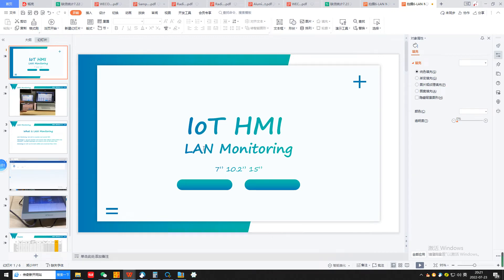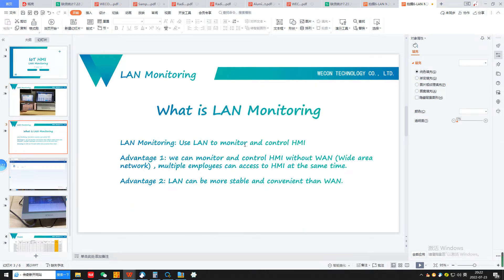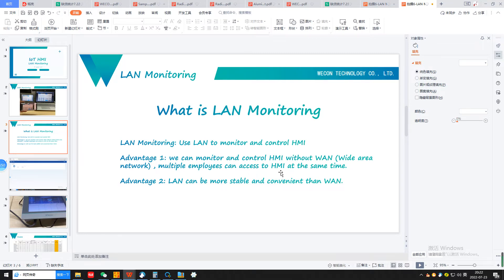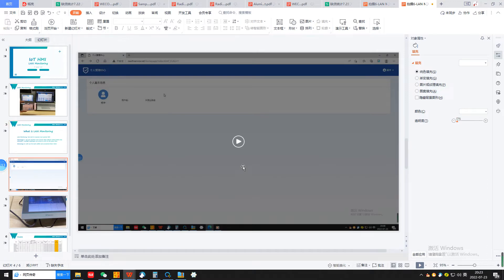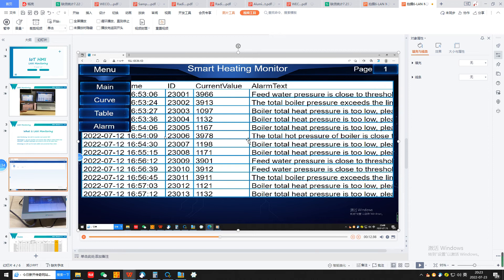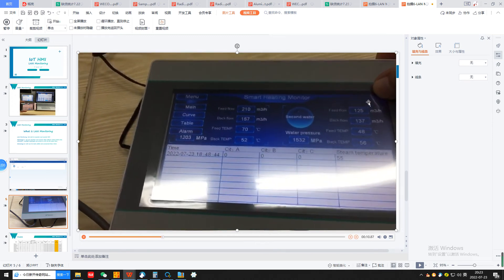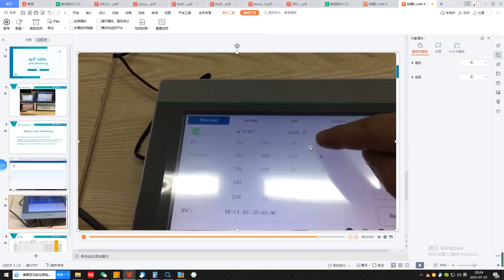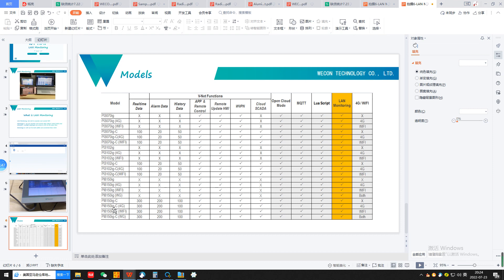LAN Monitoring Function in ig HMI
Use LAN to monitor and control HMI
we can monitor and control HMI without WAN (Wide area network) , 4 employees can access to HMI at the same time. LAN can be more stable and convenient than WAN.